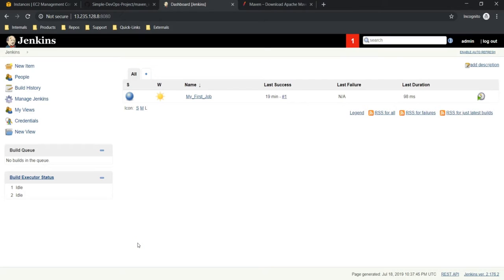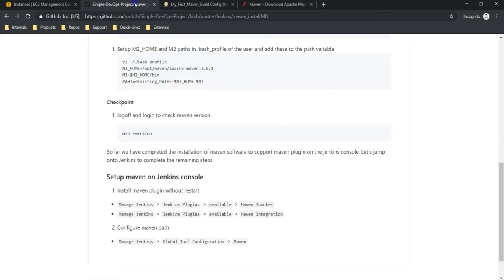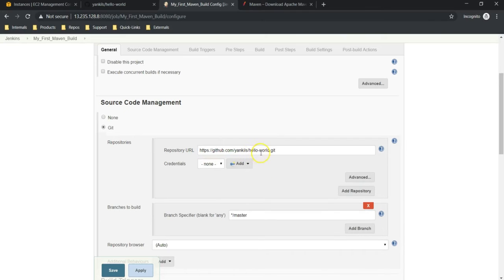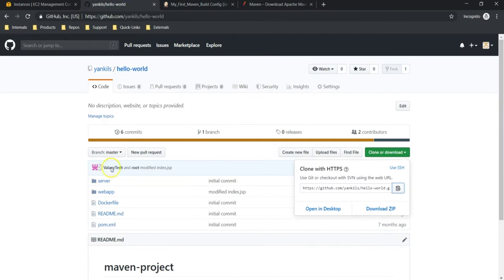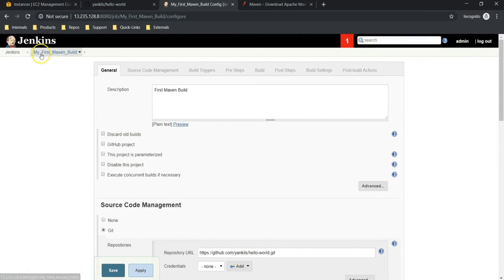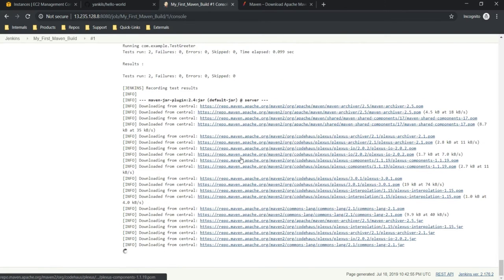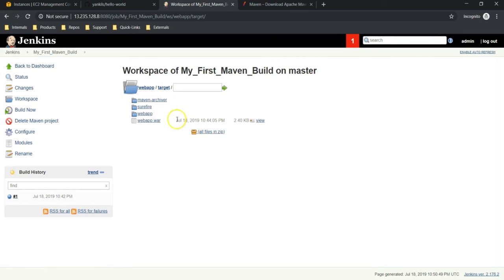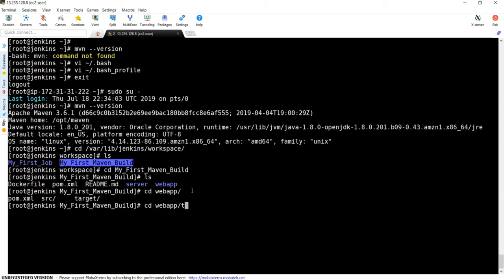010 Create first Maven job - Jenkins